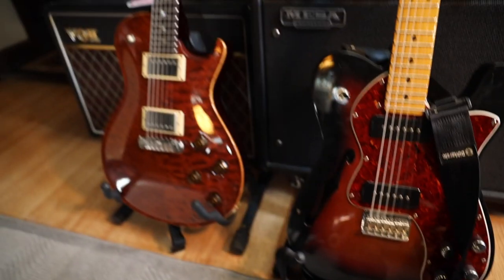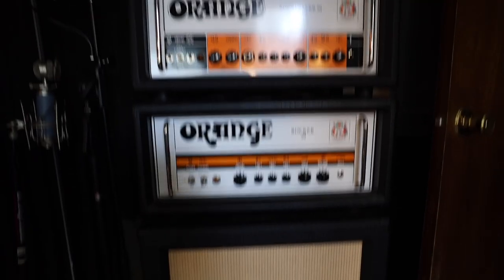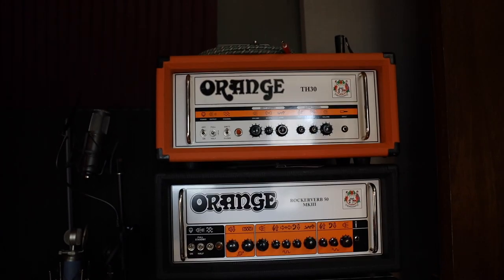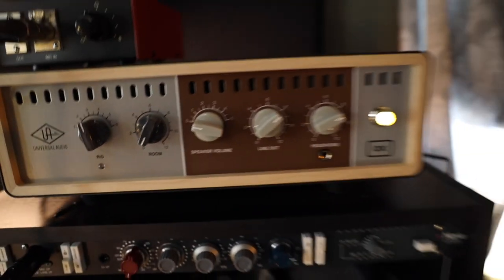Recording Real guitar tone NO cabs!! UA OX box!! Demo - Orange Rockerverb 50 mk iii w/ PRS SC245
Quick way to get great sounding guitar without the hassle of micing up cabs and cranking amps to disturb the whole neighborhood!